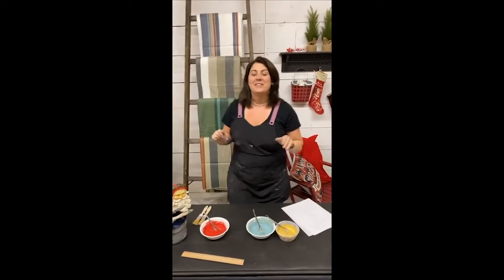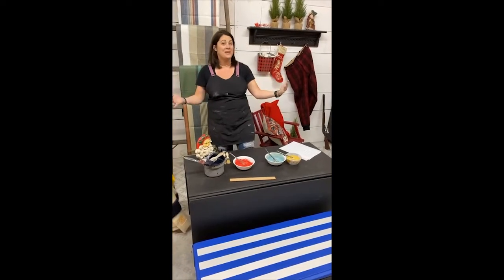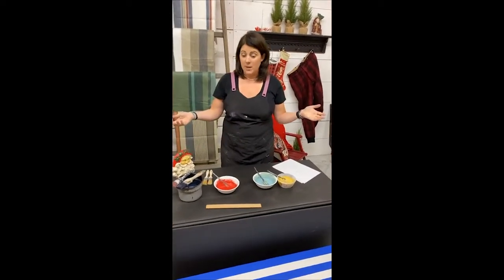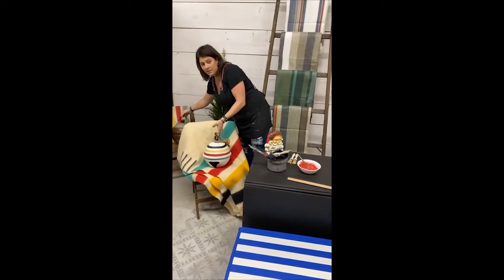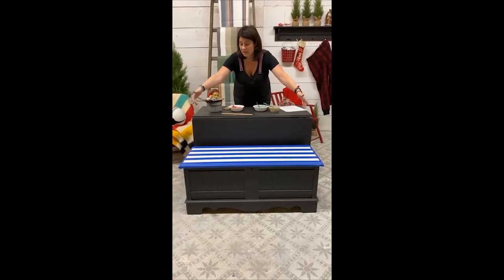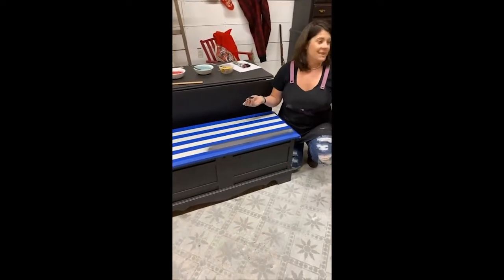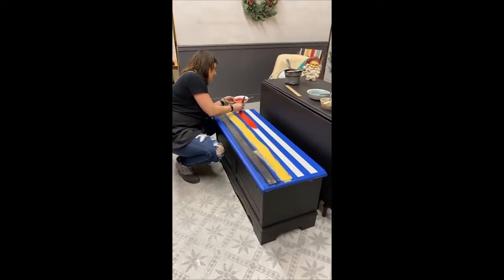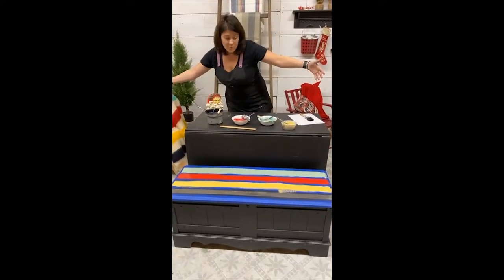Decorating with Hudson Bay for the Holidays | Miss Mustard Seed's Milk Paint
Need holiday decorating ideas for your home? Learn how to decorate a room for Christmas with Hudson Bay decor with Miss Mustard Seed's® Milk Paint. Get ideas to transform your home for the holidays. In this Facebook live, Vintage 61 Storehouse shows how to decorate a room using MMSMP colors to achieve a modern Christmas look with Hudson Bay style.

Learn more about decorating with Hudson Bay in this blog post

Miss Mustard Seed's® Milk Paint is the perfect furniture paint for any DIY product. It's an All-Natural, Eco-friendly powdered paint. MMS Milk Paint can be used for modern, farmhouse, rustic, vintage, and many more decorating styles. Get inspired and learn how to use MMS Milk Paint in your spaces and for your next furniture makeover!